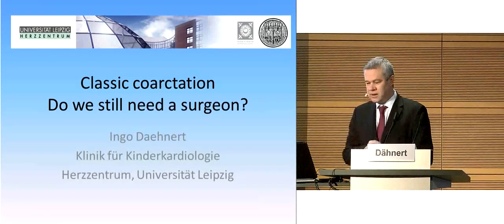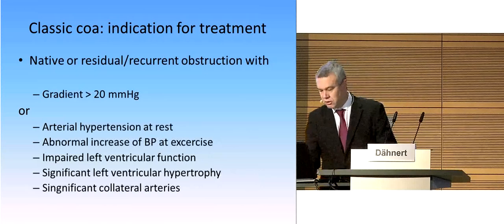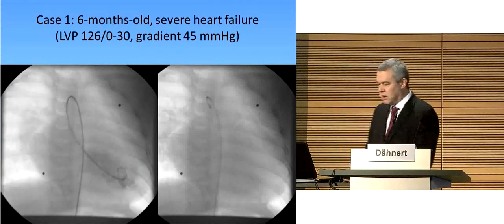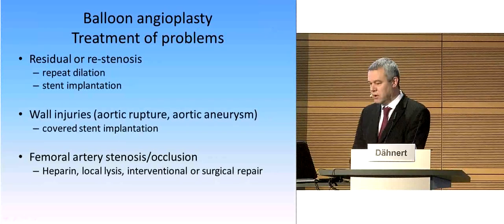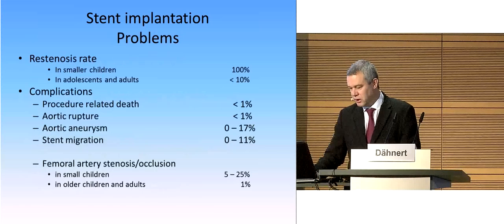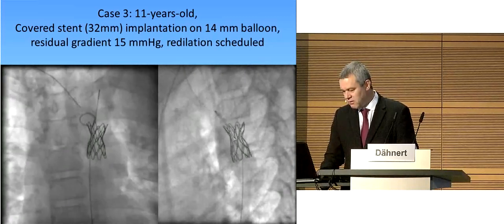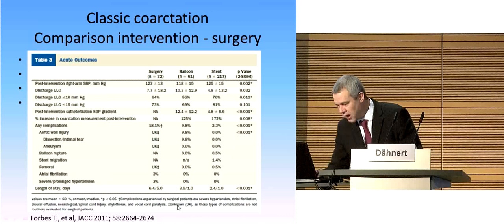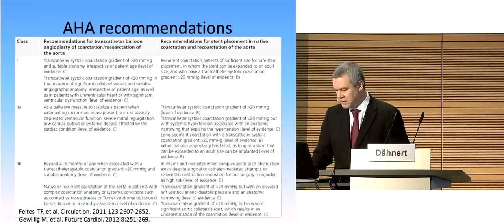Daehnert: "Classic coarctation: Do we still need a surgeon?"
"Classic coarctation: Do we still need a surgeon?" by Prof. Dr. I. Dähnert